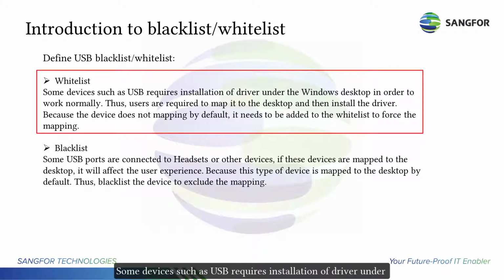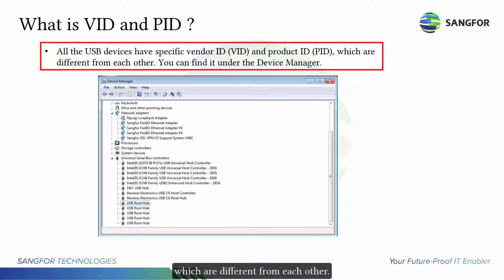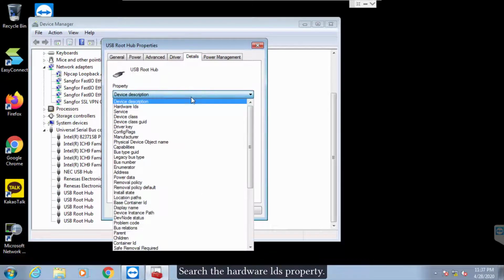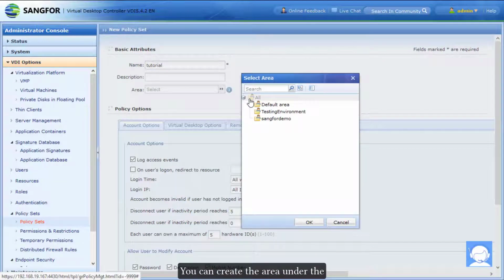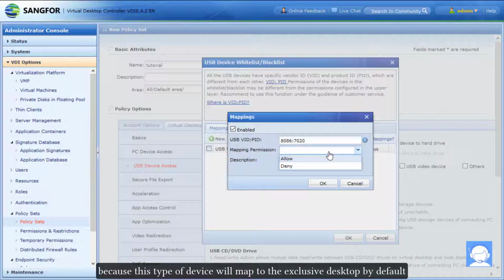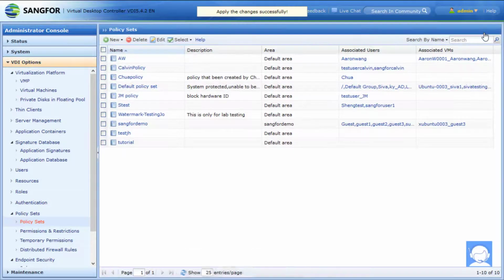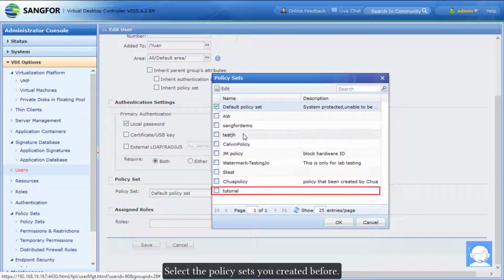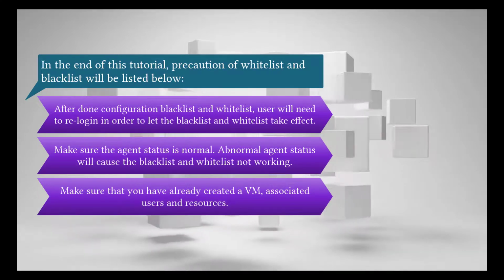Sangfor VDI USB whitelist and blacklist